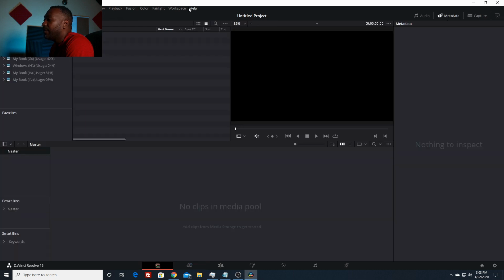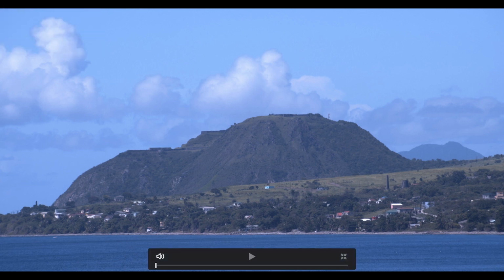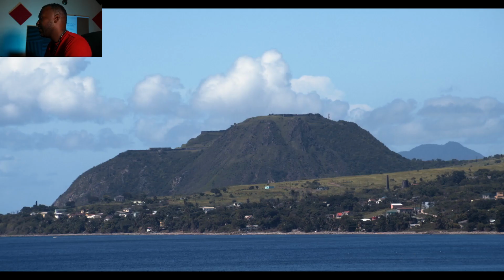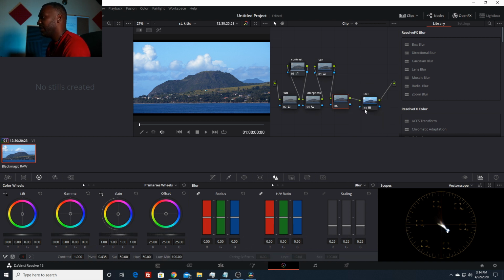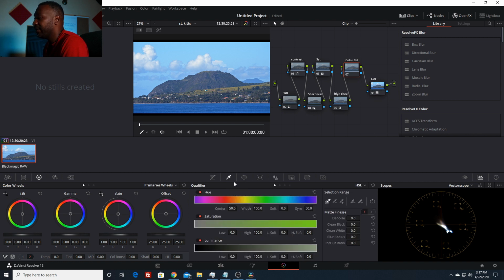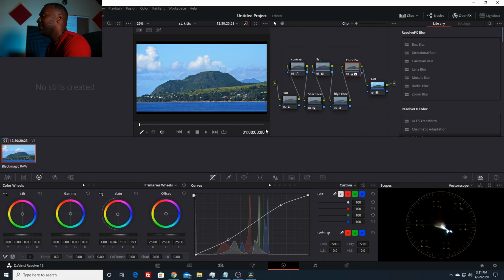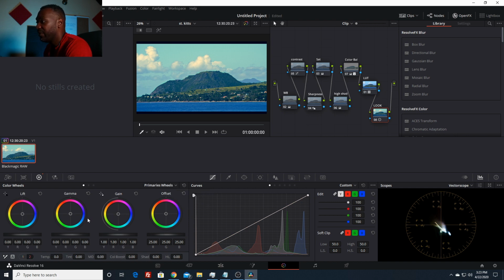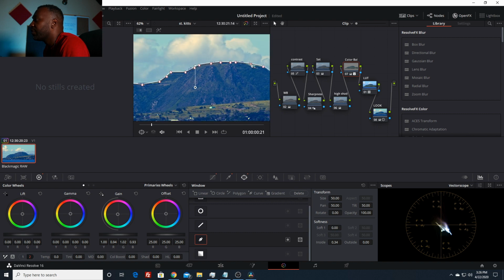Davinci Resolve 16.2 | Color Grading Tutorial | Dat Viva Guy | 2020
In this tutorial i show how i do my basic primary color grading process using LUTs as a base. I also went deeper with some secondary color grading and masking using the qualifier & window tools. The footage used was taken on the beautiful island of St. Kitts.

Gear Used
BMPCC4k w/ small rig cage
Sigma 18 - 35 Art
Tech Digital wireless HDMI transmitter
Sennhizer Microphone
Dracast Lights
Nuclius Nano Pull Focus

Social Pages
Facebook.com/vivacaribbeanmediagroup
Instagram.com/vivacaribbean